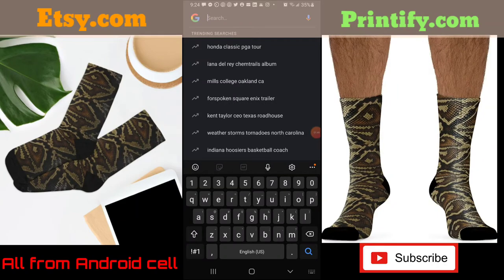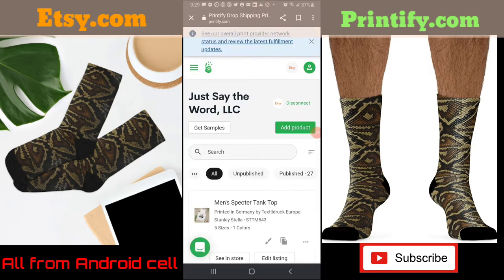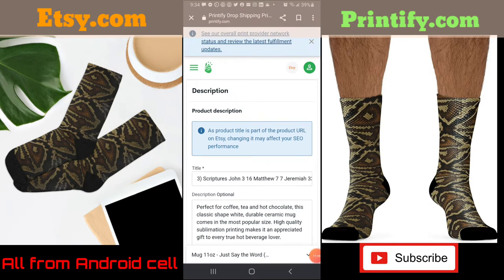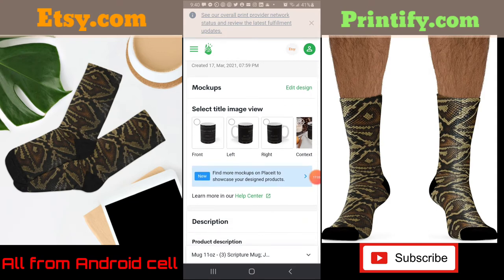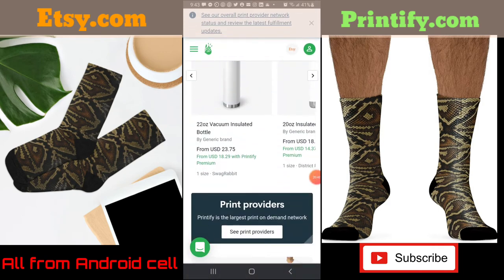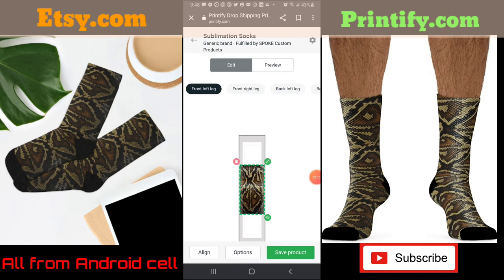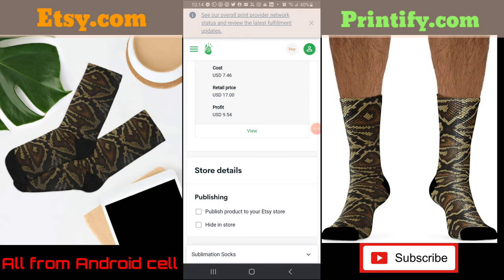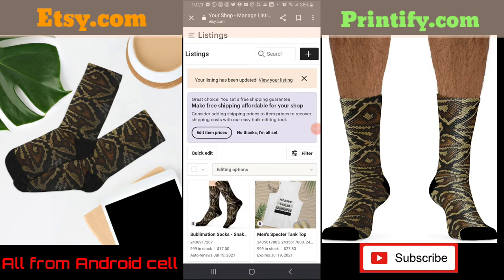Printify Upload Walk Through - How To Design & Upload From Your Cell Phone - Connected To Etsy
Inkjet Transfer Paper:
3G Jet Opaque 8.5x11 25 pk
3G Jet Opaque 8.5x11 50 pk
3G Jet Opaqueb11 x 17 25Pk

Misc:
3/PK Squeegees
100 Count - 10” X 13” Self-Seal Clear Poly Bags for Pkg T-Shirts
6 Pack Hat Stand 14 inch Black
10 Tier Cap (Shoe) Rack
PERFECT FOR 13X19 SHEETS

Heat Press Supplies:
3/Pk Teflon Sheets 16x20
10/Pk Teflon Sheets 16x20
2 Professional Heat Resistant Gloves

Tumbler Supplies:
200 Pcs Wood Popsicle Sticks 4.5 inch